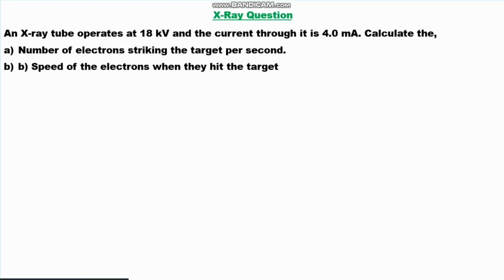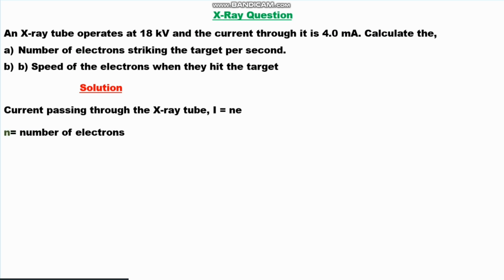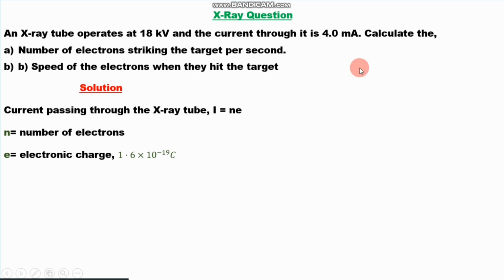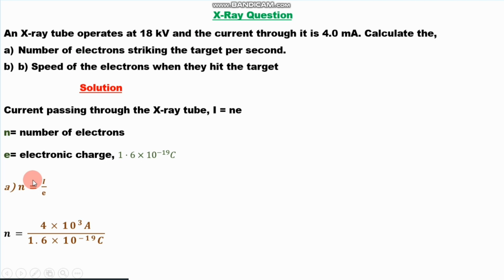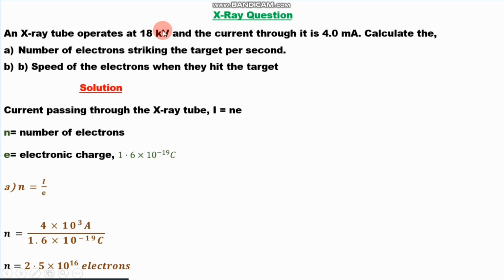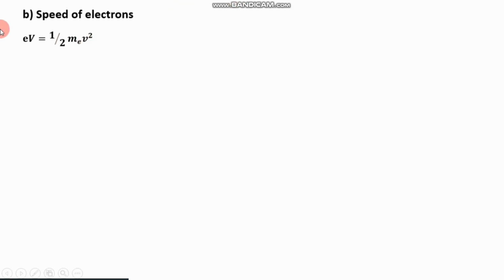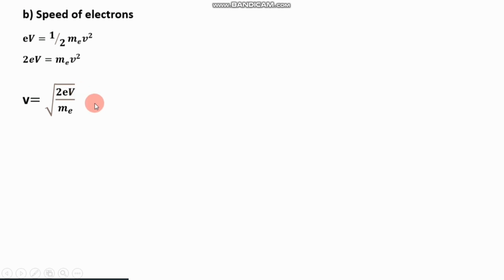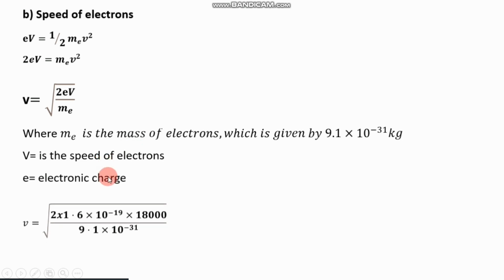X-Rays Question form 4: All you need to know by Teacher Martin Kambuni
Keep watching and sharing